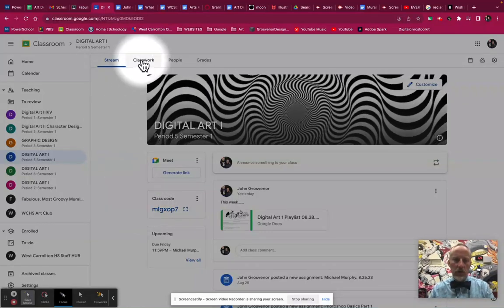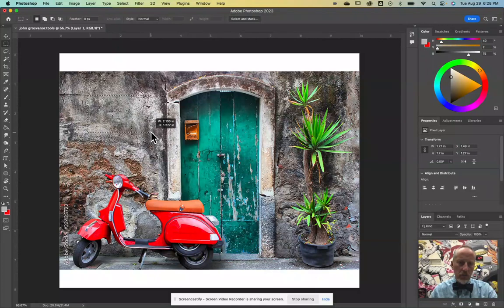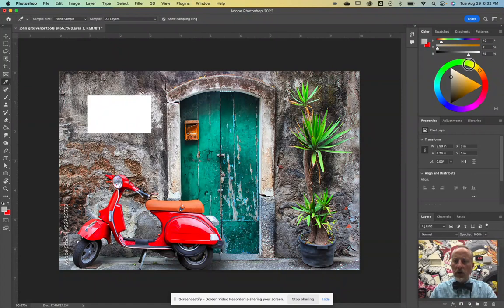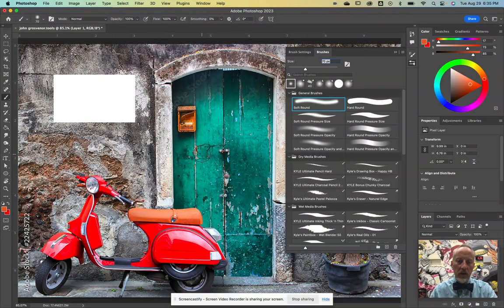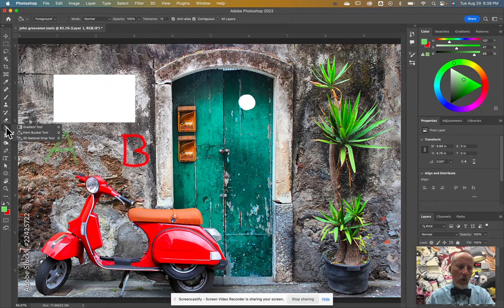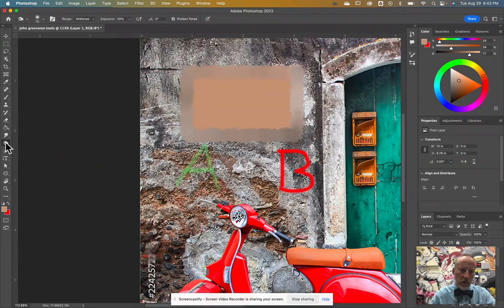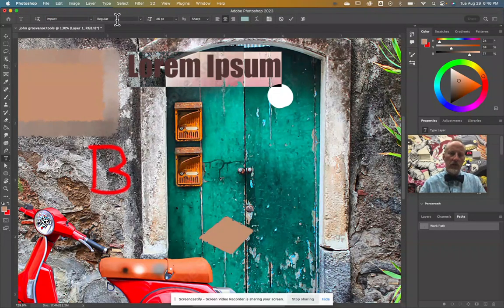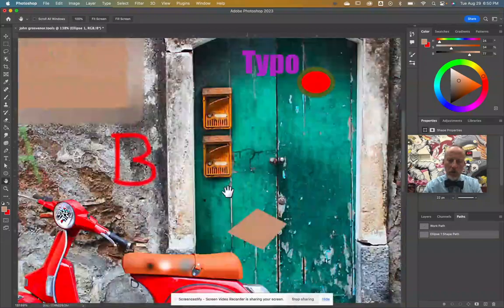Learning the Toolbar in Photoshop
We quickly review each tool in the Photoshop toolbar.